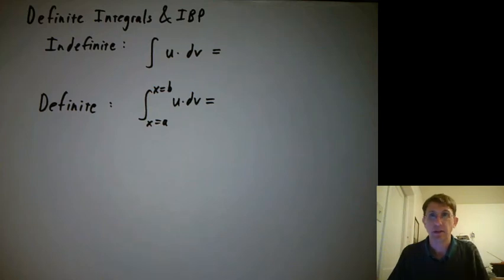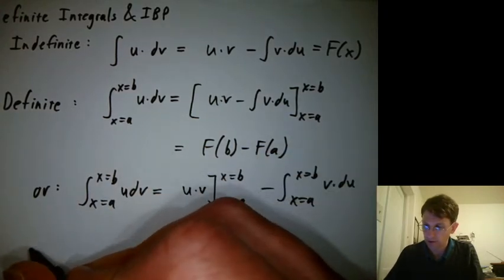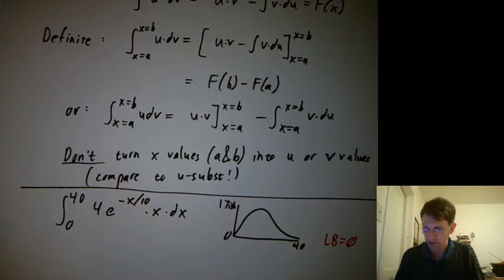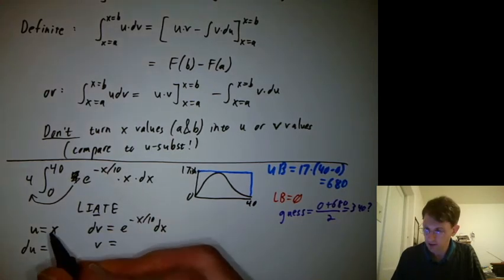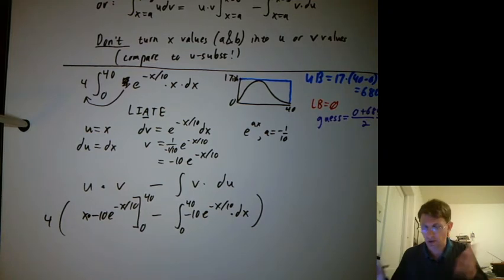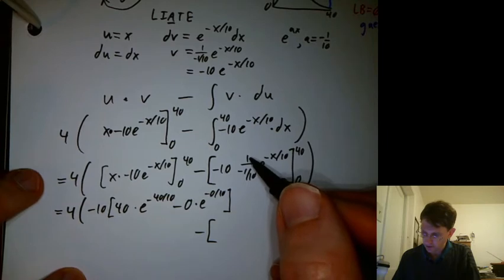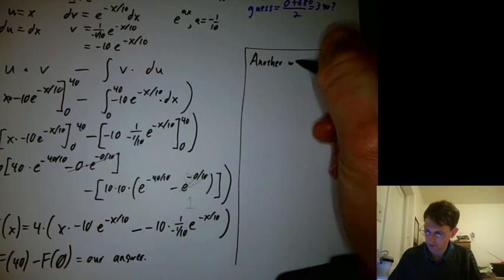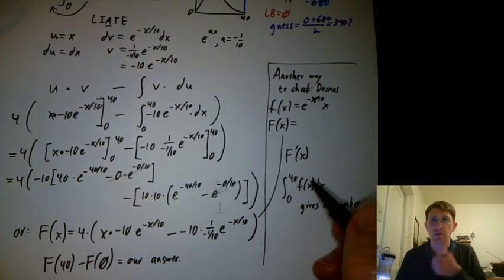math121 ch62g definite integral IBP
Ways of doing definite integrals with IBP.
The way that the book introduces is handier when we get to some problems in Chapter 6.8 where we are integrating to infinity, and the [uv] from a to b term turns out to be fairly simple.
Also, when I was first sketching the graph in the example, I should have said 14ish rather than 17ish.